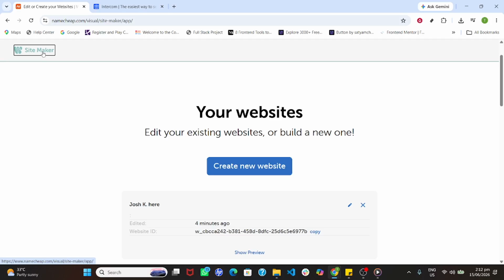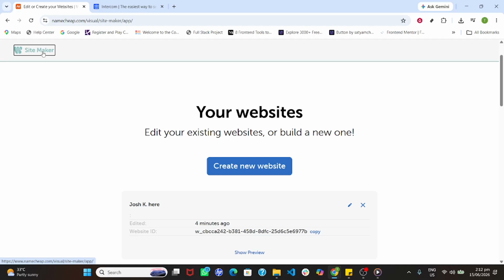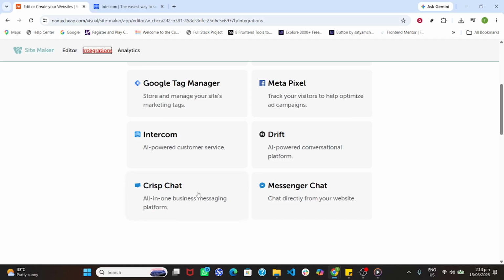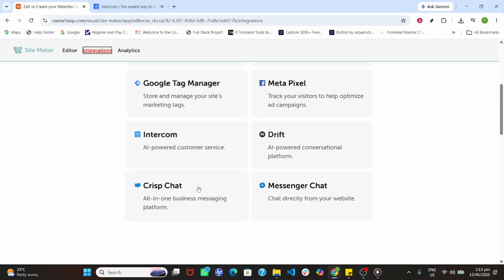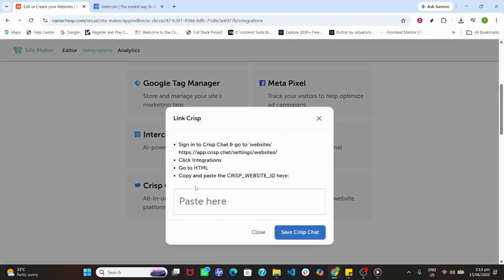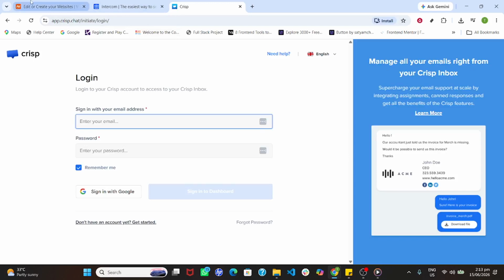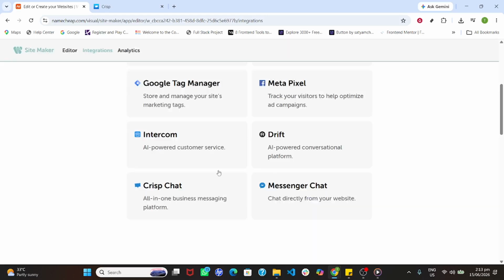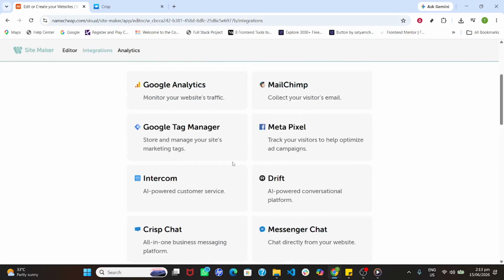How to Integrate Crisp Chat in Namecheap Website (Tested)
In this video, we discuss how to integrate Crisp Chat in Namecheap website. You'll learn how to add Crisp Chat to your Namecheap site by connecting it through the Namecheap website builder, including how to find and paste your unique Crisp website ID. This step-by-step tutorial covers the entire crisp chat namecheap integration process, from accessing the Namecheap dashboard to saving the widget live on your site.

00:00 Introduction and Overview
00:13 Plan for Adding Crisp Chat
00:27 Accessing Namecheap Site Builder
00:44 Navigating to Integrations Tab
01:00 Selecting Crisp Chat Option
01:39 Getting Crisp Website ID
01:51 Opening Crisp Chat Login
02:04 Returning to Namecheap Builder
02:40 Confirmation and Testing